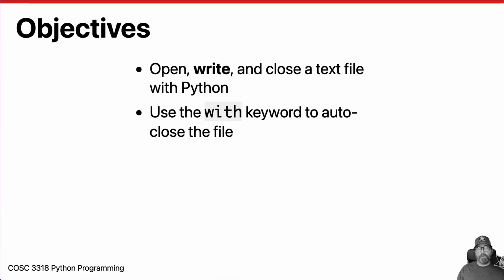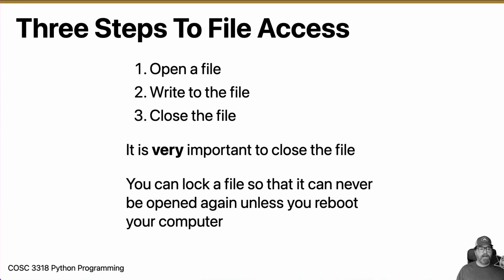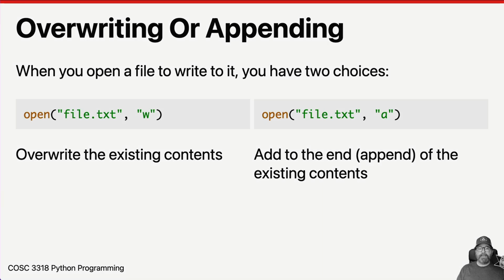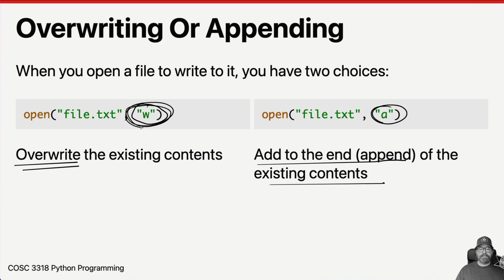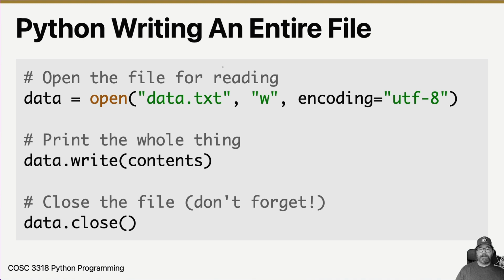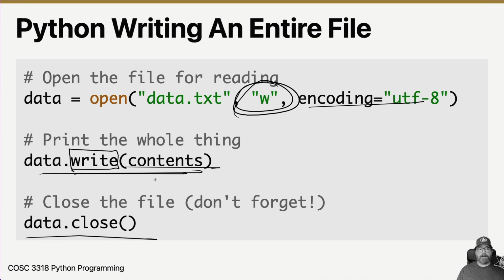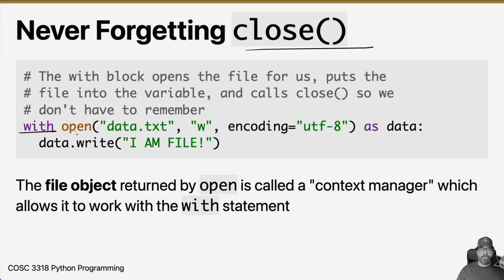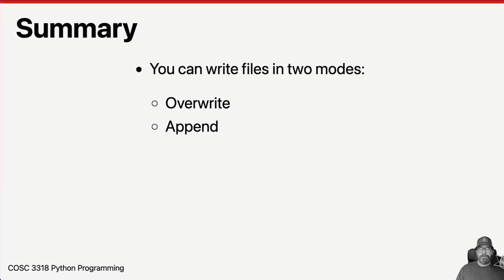Writing Files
You learned about how to read files. Writing files is just as easy. This less-then 3min video takes what you know about reading files and applies it to writing files. So easy!